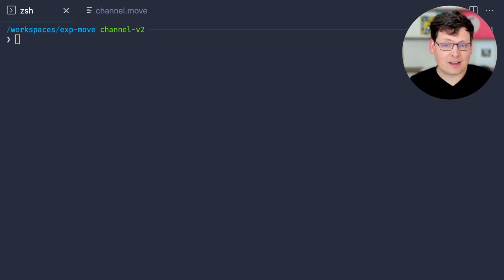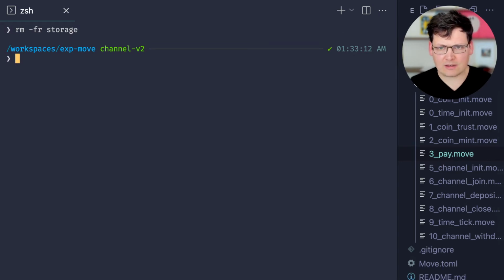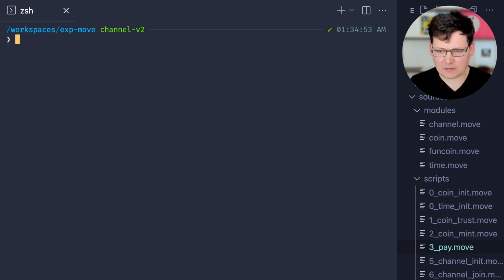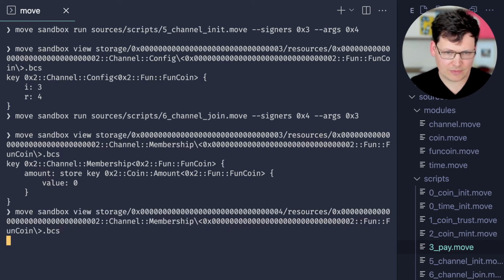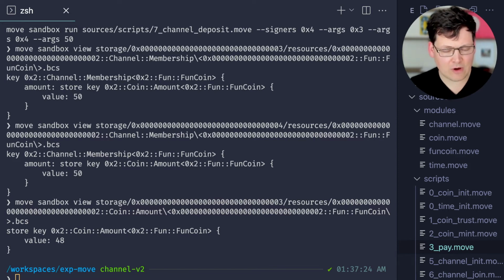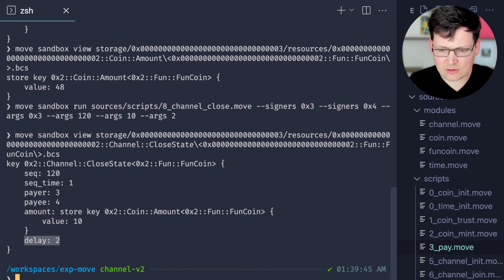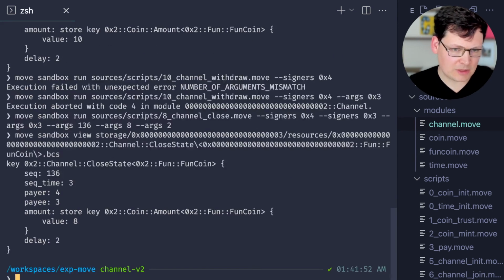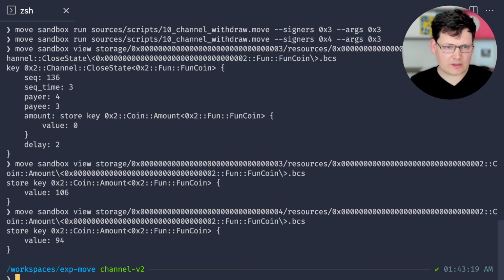Experimenting with Move Lang: Making a Payment Channel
Recently I've been experimenting with the Move lang and I built a payment channel module in Move, which I demo here.

I also mentioned the Starlight protocol, a payment channel protocol for the Stellar network. Find out more about those things here: